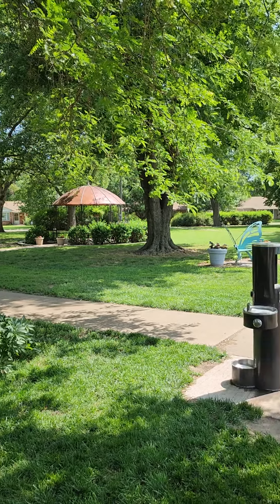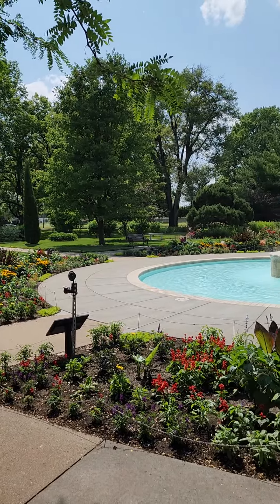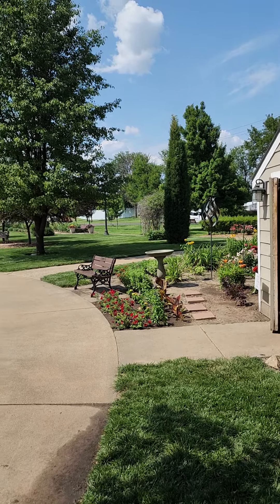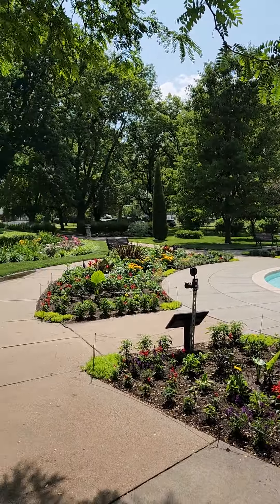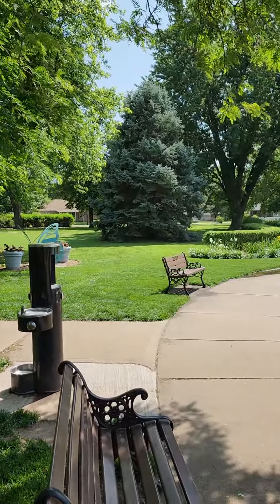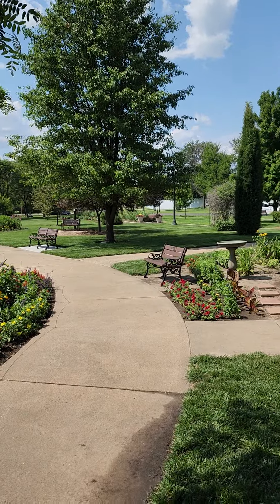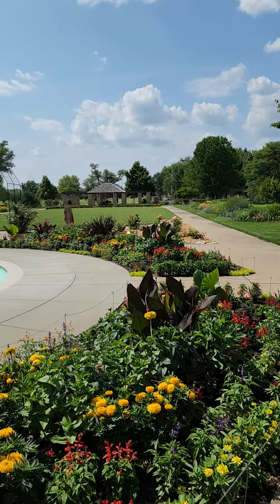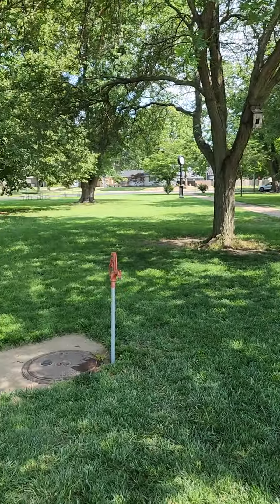Historic Eisenhower Rose Garden